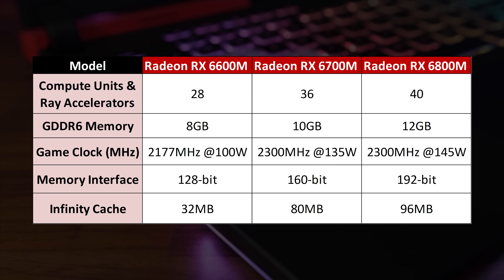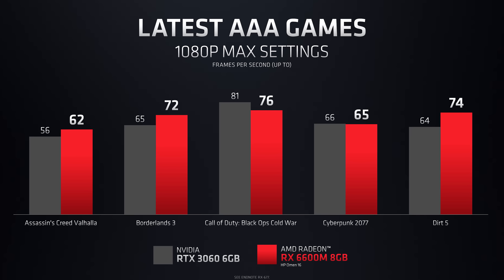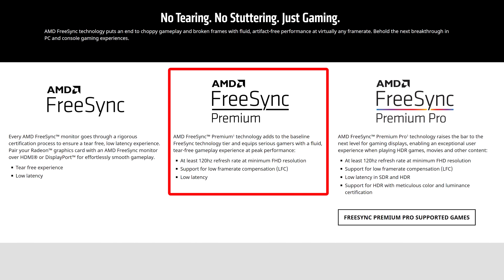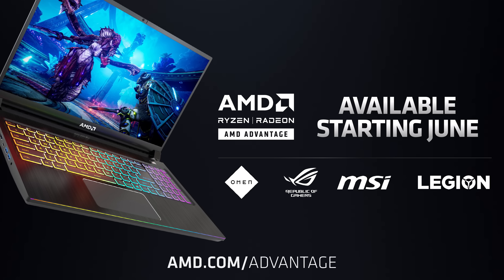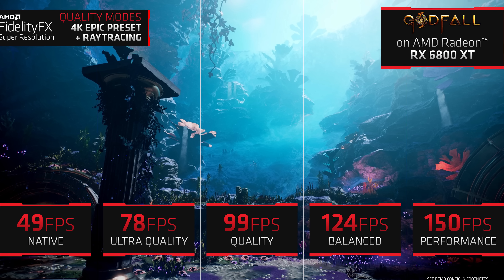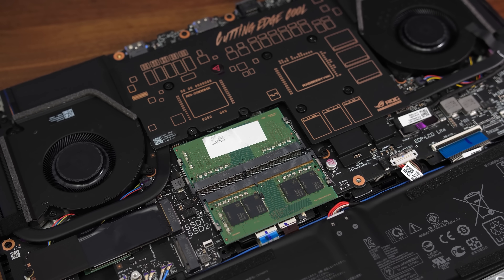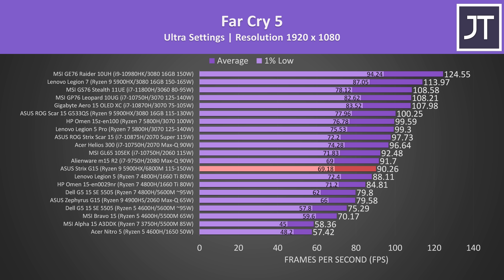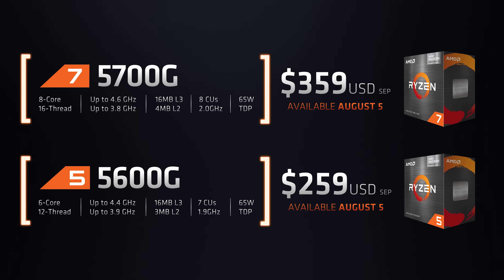I Tested The New Radeon RX 6800M In Games!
AMD just launched RDNA 2 mobile graphics for gaming laptops. We’ve got the RX 6600M, 6700M and 6800M. I’ve also benchmarked the 6800M in the new ASUS Strix G15 gaming laptop to show you how well it actually performs in games + Computex news! Check prices